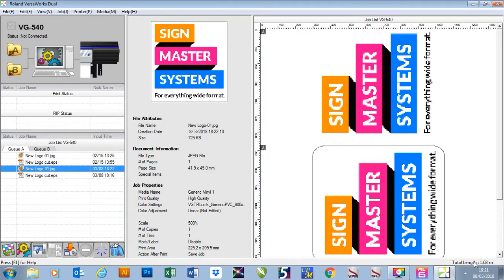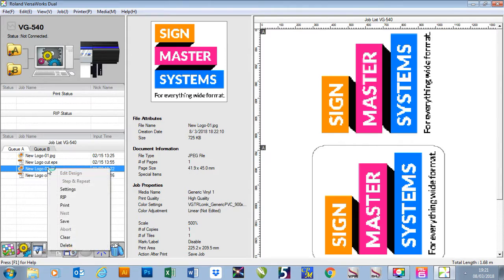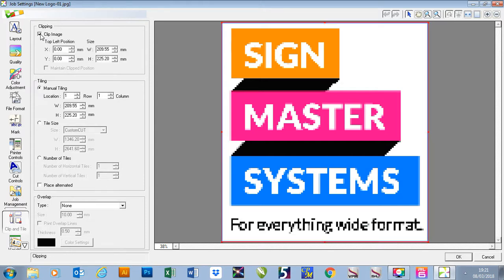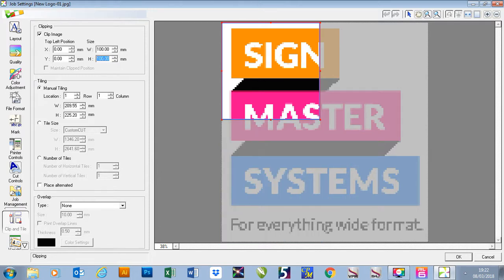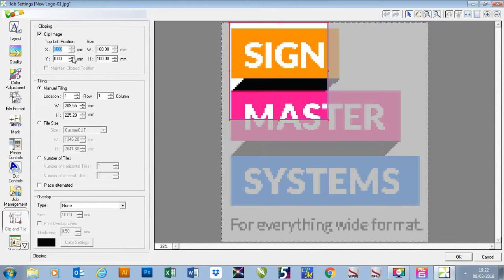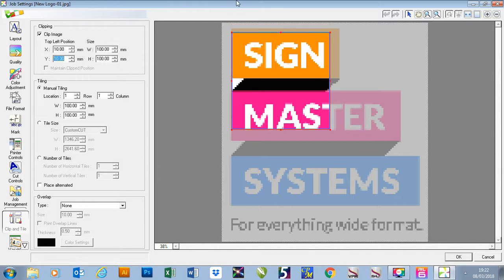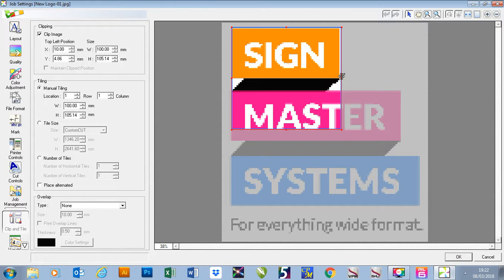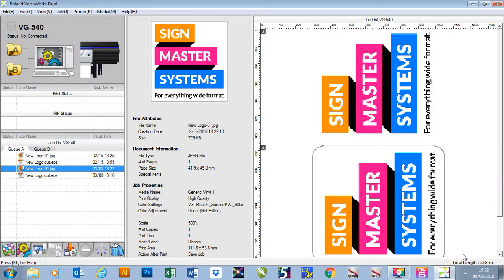How To Use the Clip and Crop functions In Roland Versaworks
This video shows how to use the clip and crop functions in Roland Versaworks